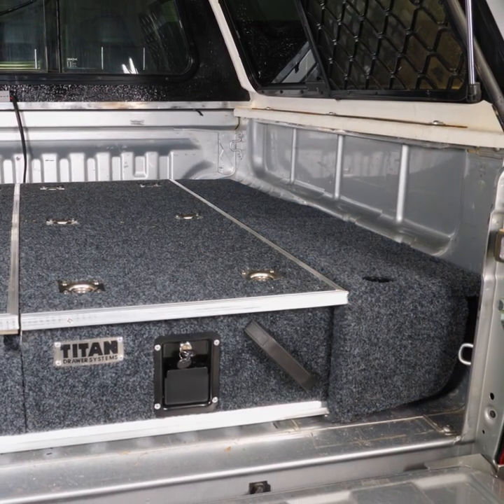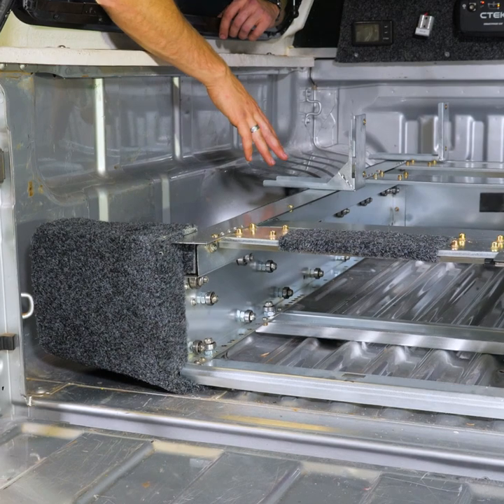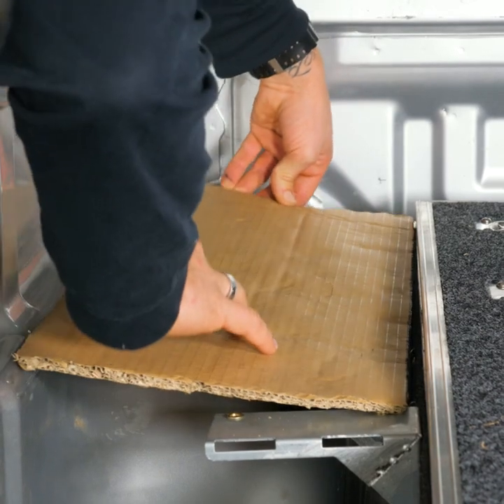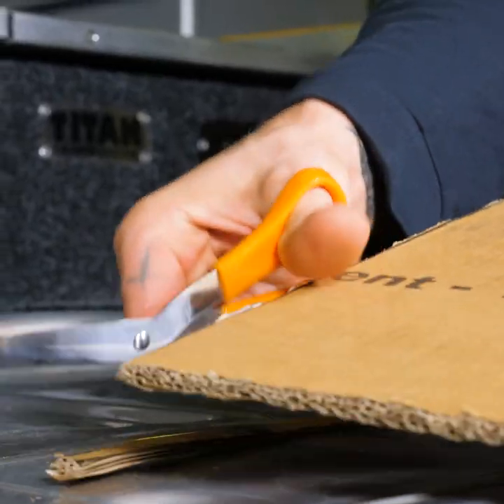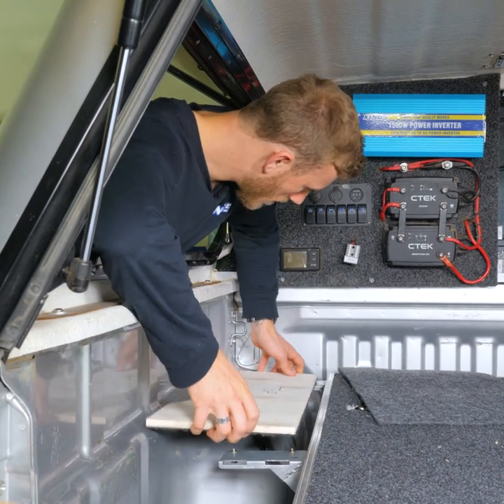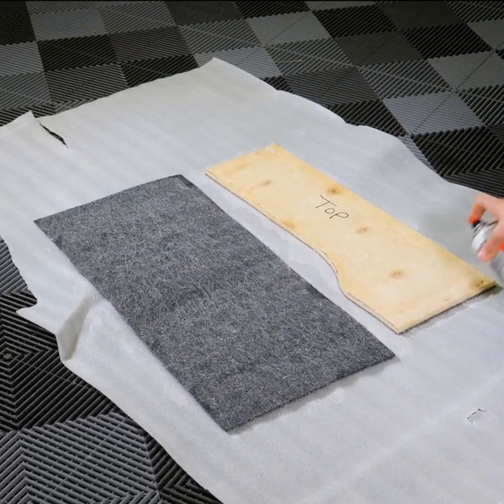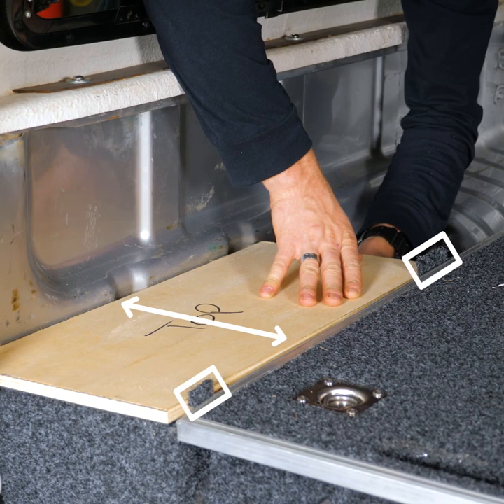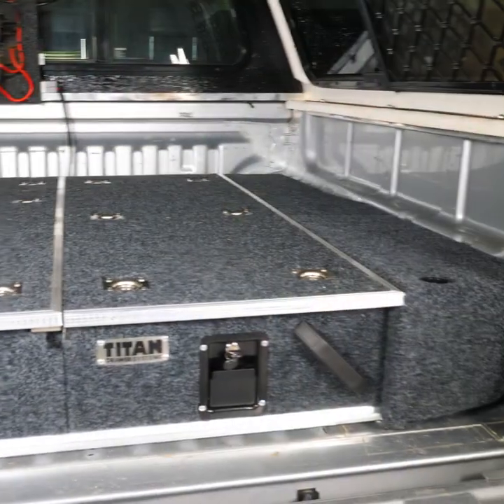How to install Titan Rear Drawer Wings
4WD Supacentre is an Australian owned company offering quality 4WD, camping and outdoor products at wholesale prices. We carry a wide range of products designed to make your 4WD or camping trip that much more enjoyable. Products range from air compressors, awnings, awning tents, camping gear, exhausts, led lights, Titan rear drawers, recovery gear and heaps more!